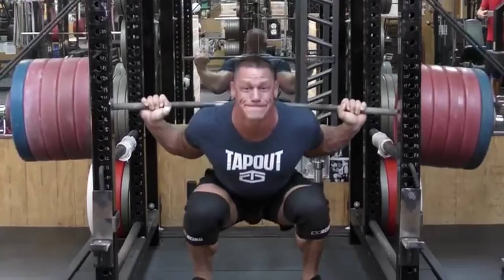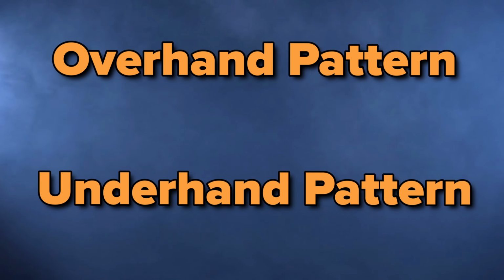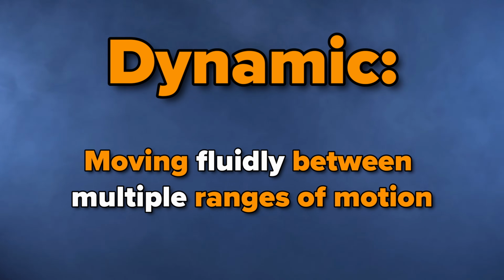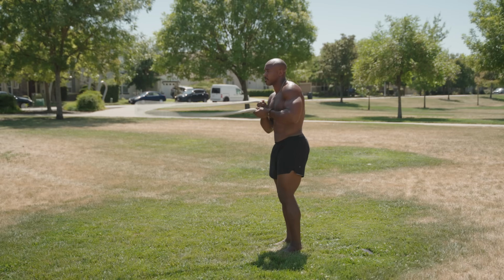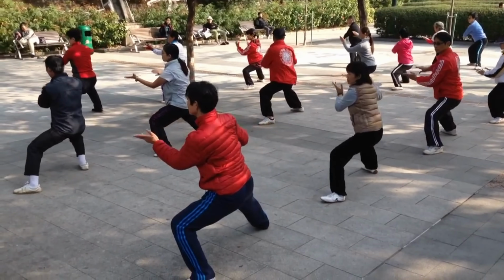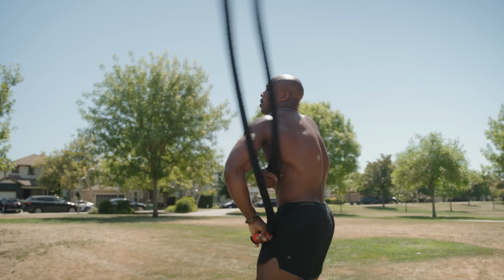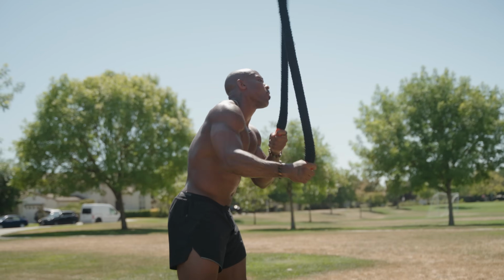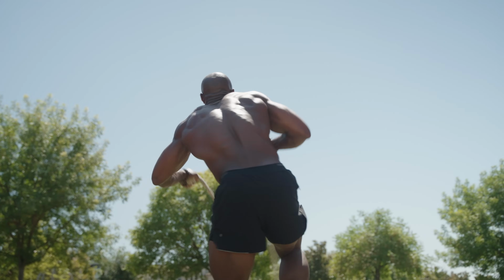How Rope Flow Transforms Your Body and Movement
🫱🏾‍🫲🏻 Join The Stronger Human Community and get FREE access to the Rope Flow Foundations Course

🩰 Code “NSIMA20” To Save 20% on all Vivo Barefoot Shoes

Click the link and you'll be able to join the group and start the course!

I want you to begin the practice of rope flow, and in this video I'm going to explain how to perform the first 2 fundamental patterns of the practice. The patterns have a natural synergy with out natural human movement and will actually help us get out of pain and move with more fluidity.

Your gains in coordination and athletic movement ability are incredible, and you won't regret adding this practice into your movement toolbox.

➢If you'd like to access the training program I made for Martial Artists, "UNTAPPED" or "UNTAPPED NECK"  you can sign up with this Link:

after you sign up, download the ATG Online Coaching app on the Apple and Android App Store.

00:00 The WHY
00:48 Rope Flow Vs. Lifting
01:04 The Fundamental Patterns
02:32 The Underhand Pattern
02:50 Spinal Decompression Benefits
03:12 Learn Rope Flow for Free
04:09 The GOAL of Rope Flow
04:35 Dual Approach to Back Pain Relief
05:08 The Flow State.